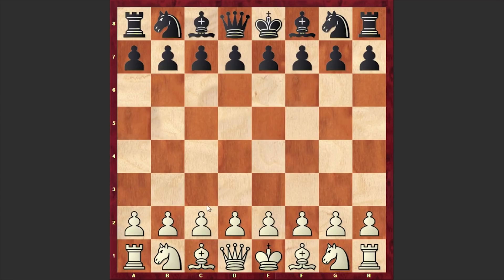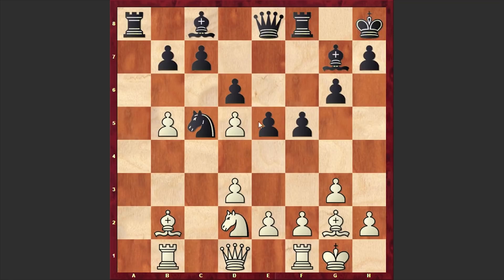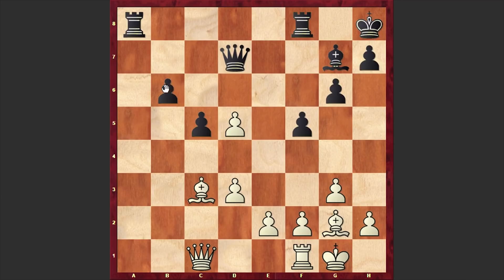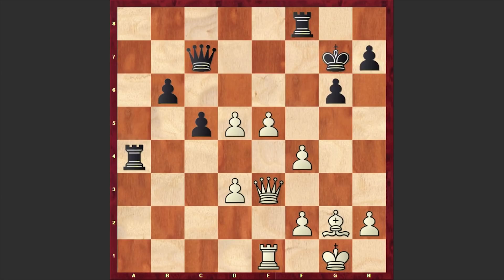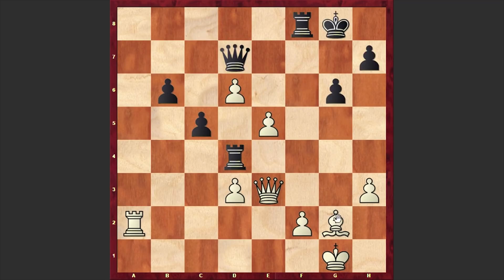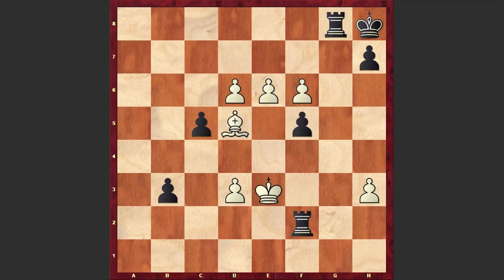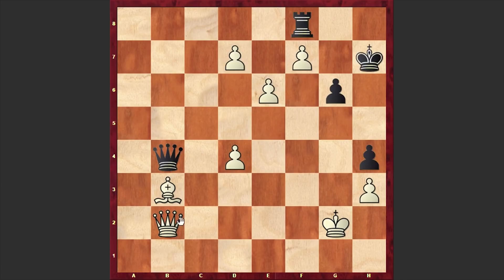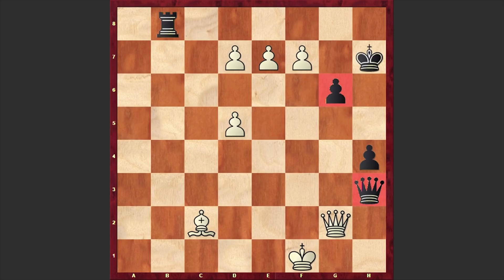Chess Engine RubiChess Makes An Exchange Sacrifice And Launches A Pawn Storm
Chess engine RubiChess makes a brilliant positional exchange sacrifice which allows in return to win Black's central e-pawn and launch a pawn storm!
RubiChess 1.8 vs Nemorino 5.40
A10 English Opening: Anglo-Dutch Defense
TCEC Season 19 League 2 round 07
1. c4 f5 2. Nf3 Nf6 3. g3 g6 4. Bg2 Bg7 5. O-O O-O 6. Nc3 d6 7. d3 e5 8. Rb1 a5 9. a3 Nc6 10. b4 axb4 11. axb4 Qe8 12. b5 Nd8 13. Bb2 Ne6 14. Nd2 Kh8 15. Nd5 Nxd5 16. cxd5 Nc5 17. b6 cxb6 18. Nc4 Qd8 19. Bc3 b5 20. Rxb5 Bd7 21. Rxc5 dxc5 22. Nxe5 Qe7 23. Nxd7 Qxd7 24. Qc1 b6 25. e4 f4 26. gxf4 Bxc3 27. Qxc3+ Qg7 28. Qc1 Ra4 29. Qe3 Qc7 30. Re1 Kg7 31. e5 Raxf4 32. d6 Qd7 33. Bh3 Qd8 34. Ra1 Kh8 35. Ra2 Kg8 36. Be6+ Kg7 37. Bh3 Kg8 38. Bg2 Rd4 39. h3 Qd7 40. Be4 b5 41. f4 b4 42. f5 b3 43. Rg2 Kh8 44. f6 Ra4 45. Bd5 Rb8 46. Rb2 Ra1+ 47. Kh2 Ra2 48. Qf2 c4 49. Bxc4 Rxb2 50. Qxb2 h5 51. f7 Qd8 52. Bxb3 Qb6 53. d7 Rf8 54. e6+ Kh7 55. d4 Qb4 56. Kg2 h4 57. Qc2 Rb8 58. d5 Qf4 59. Qd3 Qe5 60. Bc2 Kh8 61. Qe4 Qg3+ 62. Kf1 Qxh3+ 63. Ke2 Qh2+ 64. Kd3 Kh7
1-0